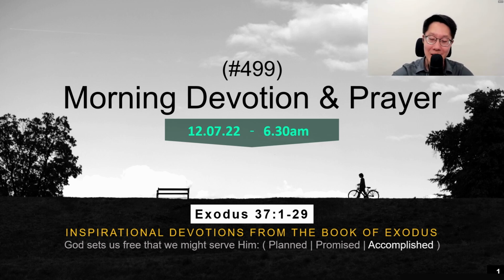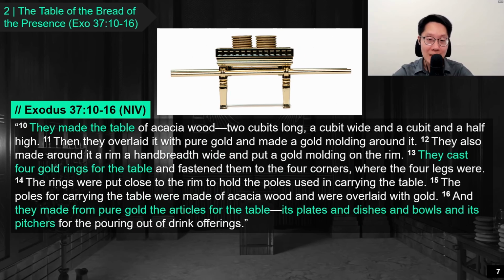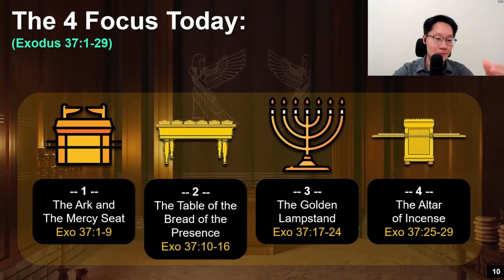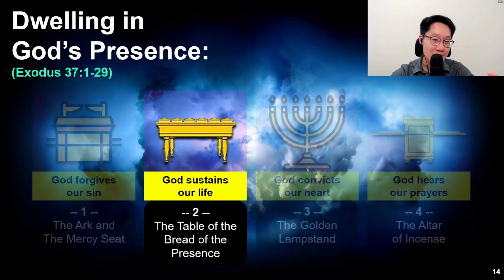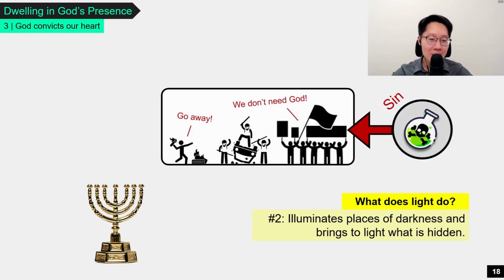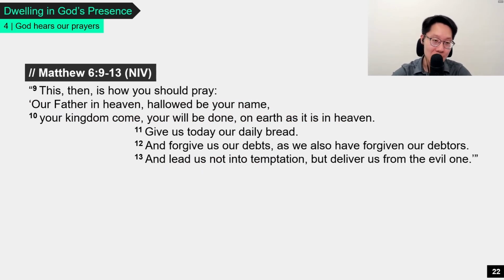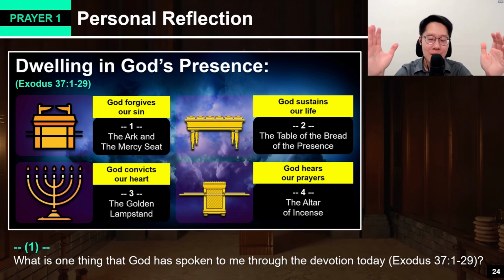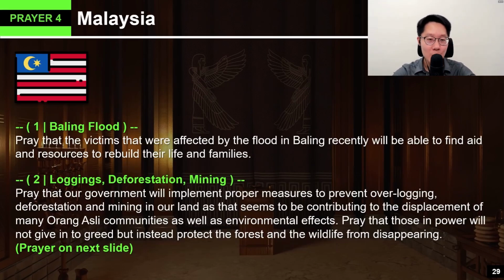English Morning Devotion & Prayer No 499: 12th July 2022 @ 6.30am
Text: Exodus 37:1-29